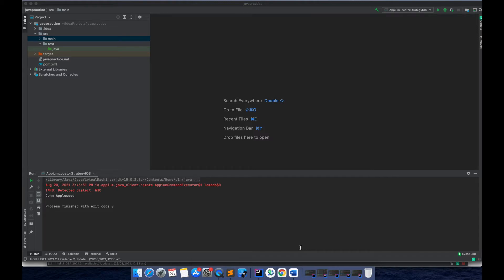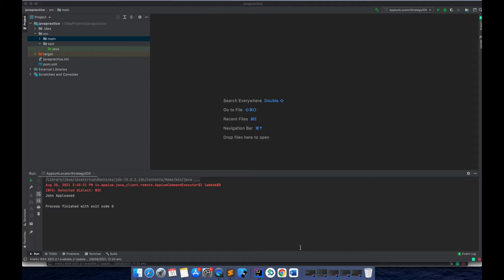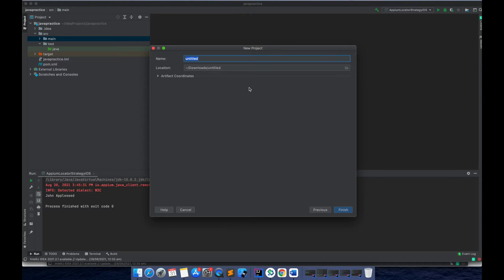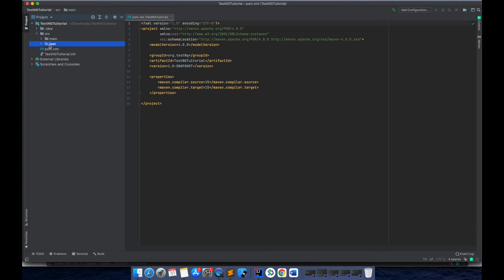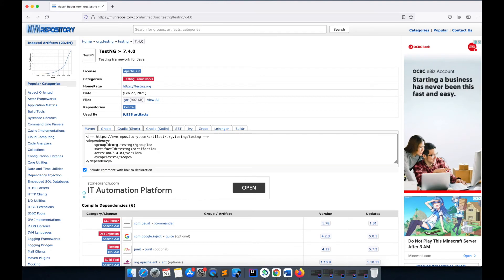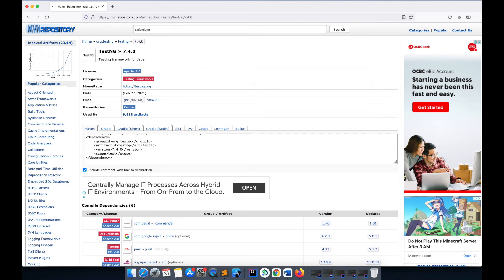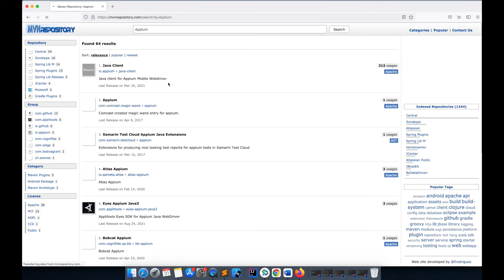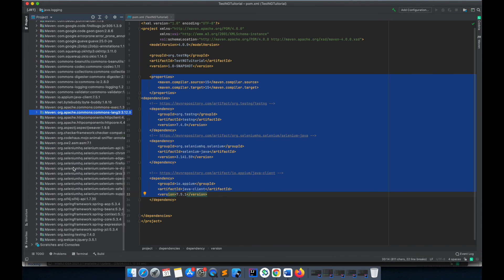TestNG Tutorial #1 Framework introduction in intelliJ |Setup Environment Automate Myntra E Commerce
Introduction of TestNG
Advantages of TestNG
Creating Java Project with TestNG Dependencies in IntelliJ IDE

TestNG is a testing framework designed to simplify a broad range of testing needs, from unit testing (testing a class in isolation of the others) to integration testing (testing entire systems made of several classes, several packages and even several external frameworks, such as application servers).

⭐ Tags ⭐
- Software Testing Tutorials
- TestNg